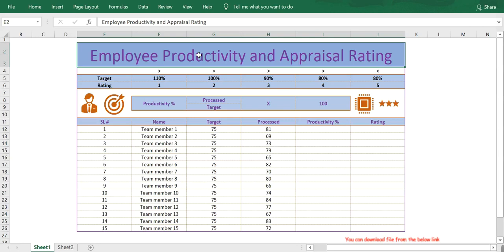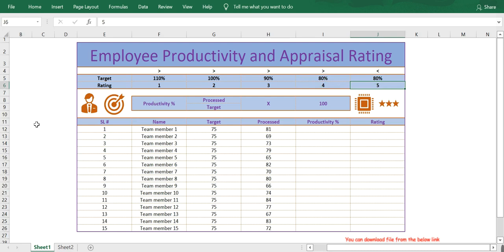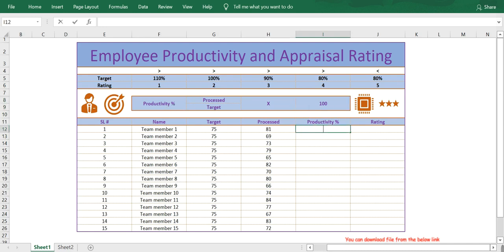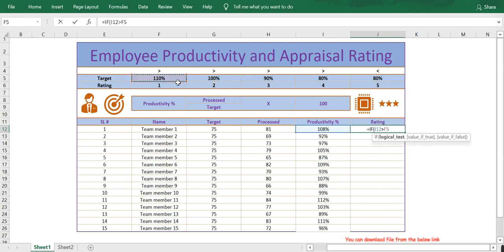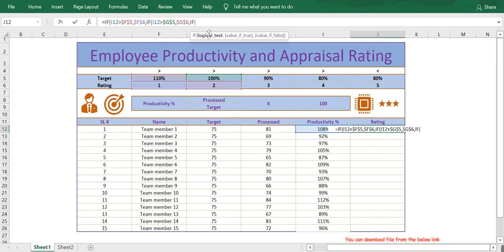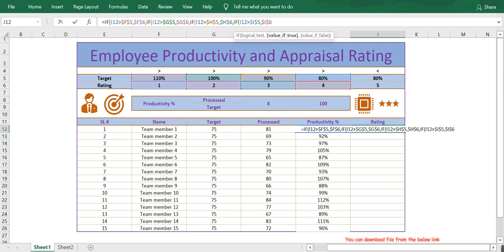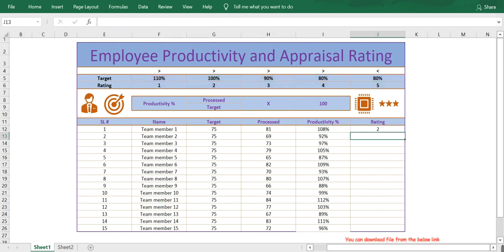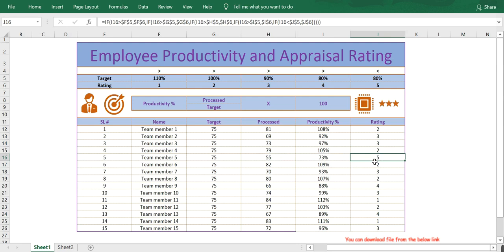Employee Productivity - Rating Annual Appraisal in Excel -BPO interview questions - Agent perform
You can download file from the below link

BPO interview questions

U Excel in MS Office

How to Calculate Productivity
How to Measure Productivity in the workplace | Workforce Productivity
Making a productivity chart in Excel
Productivity tools
EMPLOYEE PRODUCTIVITY
Employee Productivity Analysis
Ways To Improve Productivity
This is what makes employees happy at work | The Way We Work
How to Become More Productive at Work
Employee Engagement And Its Impact On Productivity
Workforce productivity
Effective Ways to Increase Employee Productivity
How To Increase Employee Productivity In The Workplace
Productivity tools
Productivity hacks
Productivity Apps
What is productivity
Productivity tips
Work efficency
Increase productivity at work
Productivity system
Productivity management
Productivity improvement
Annual appraisal process
Annual appraisal
Annual appraisal calculation
Annual rating of an employee
Employee productivity and Appraisal rating
Productivity % Processed X 100
 Target
Target 110% 100% 90% 80% 80%
Rating 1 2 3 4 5
Target Processed Productivity % Rating
Annual Performance Review Best Practices
bell curve
What is a Bell Curve or Normal Curve Explained?
how to create a bell curve for performance appraisal
How to Create a Bell Curve chart for Performance Rating Distribution

ms excel
excel tutorial
excel formulas
microsoft excel (software)
learn excel
microsoft excel
Excel world
excel movies
excel vba
excel macro